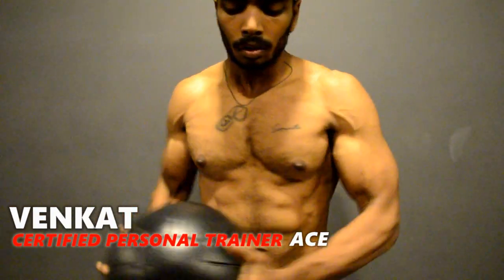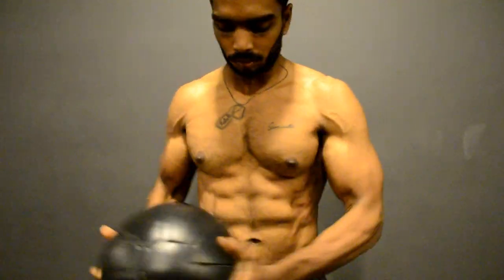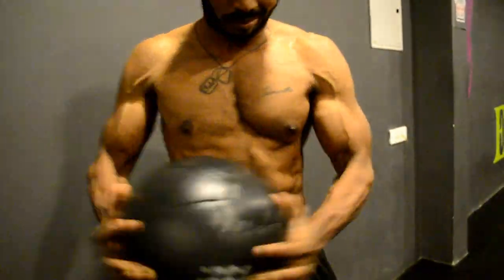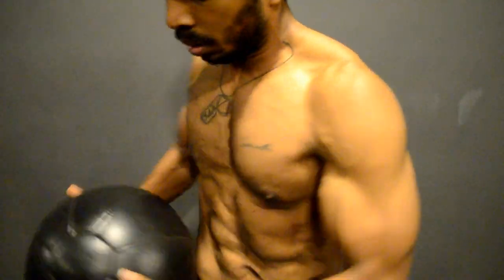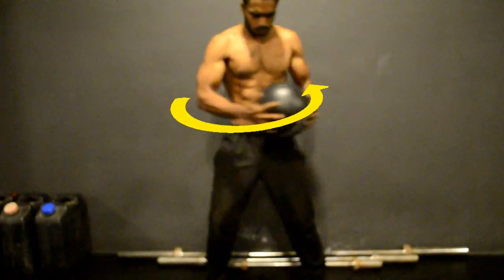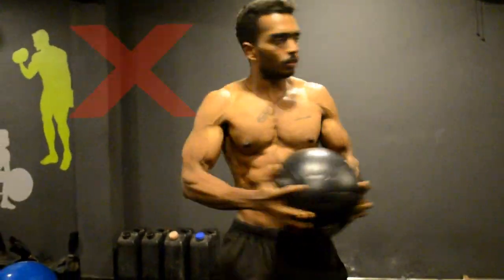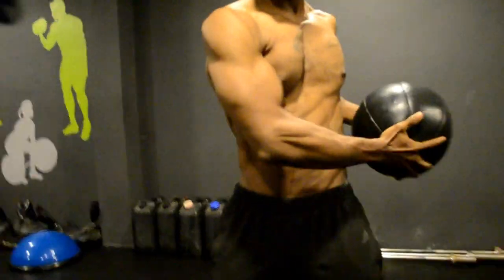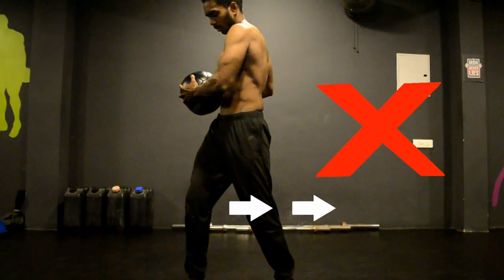OBLIQUE WORKOUT (MEDICINE BALL)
Hello viewers this 2 workouts will target your obliques if it is executed properly.

The first exercise is horizontal twist :

Reps - 15 to 20 (each sides)
Sets - 4 sets

Second exercise is diagonal twist :

Sets - 4 sets

NOTE:
Weight of the medicine ball should not exceed 7 kg

This workout targets only your oblique muscles.

To get in shape proper fat loss diet should be followed.

Have a happy and healthy life style